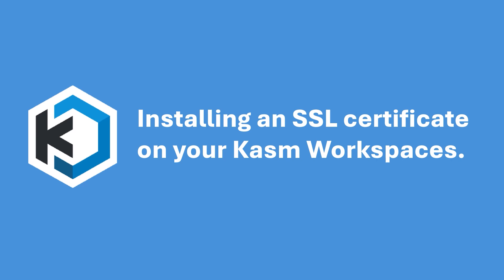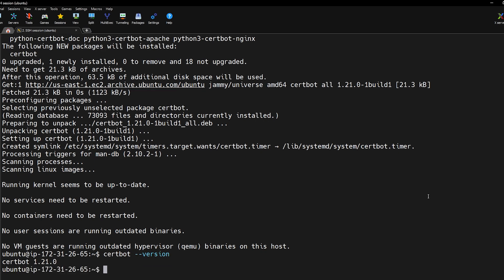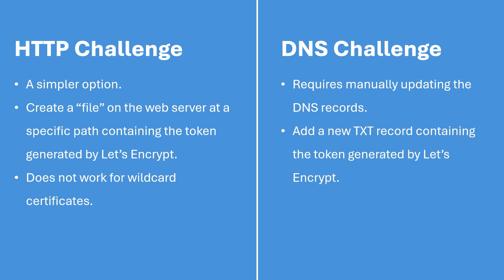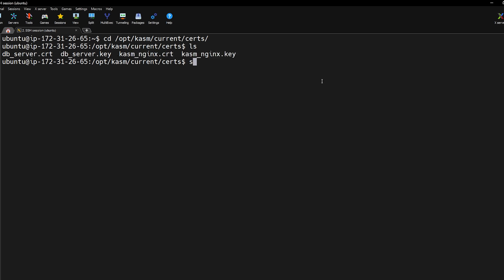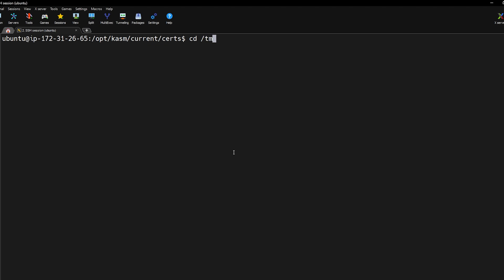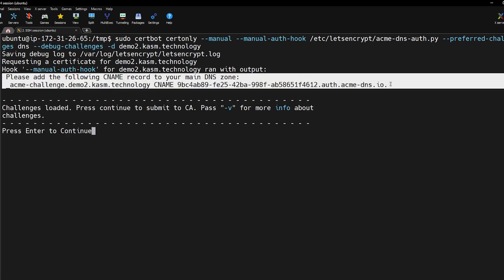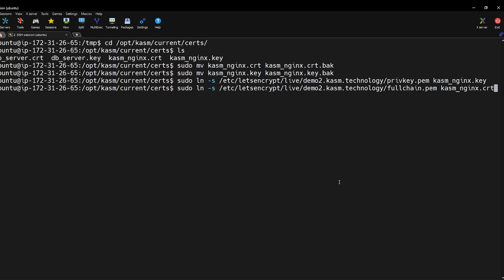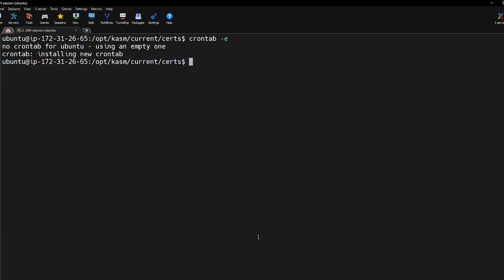Kasm Workspaces SSL Certificates with Let's Encrypt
One essential step in ensuring the security of your web services is installing an SSL certificate, which encrypts data between your server and users. Kasm Workspaces is a powerful and versatile platform for remote work and having a valid SSL certificate is crucial for protecting sensitive information and building trust with your users.

Medium article with a detailed walkthrough of the steps and commands in this process: